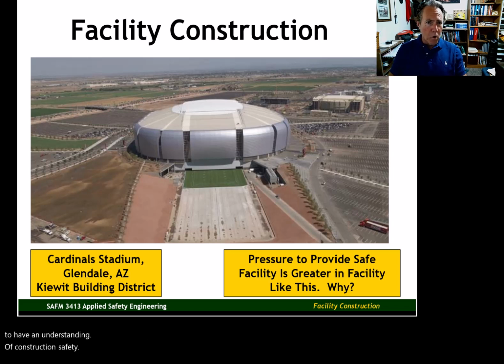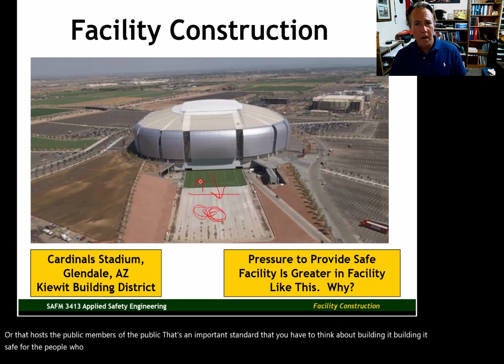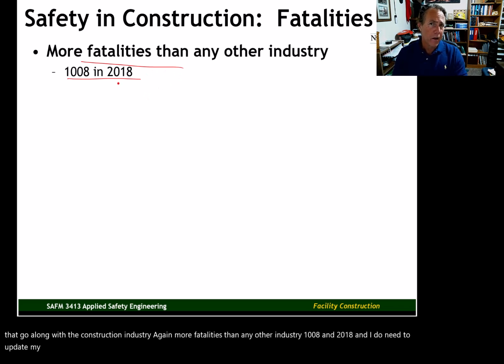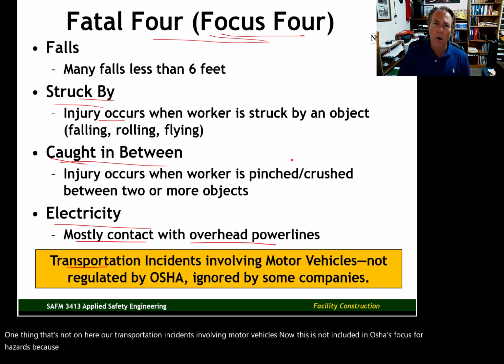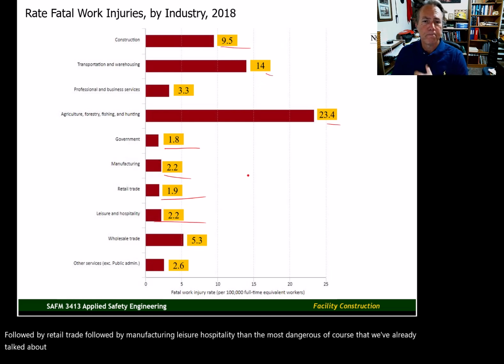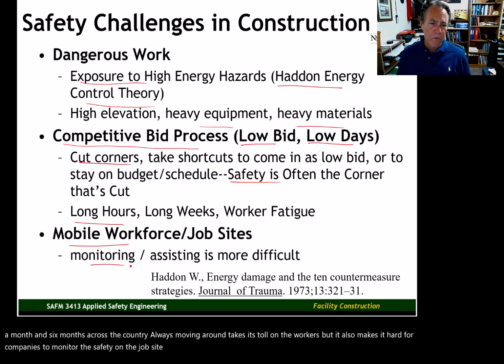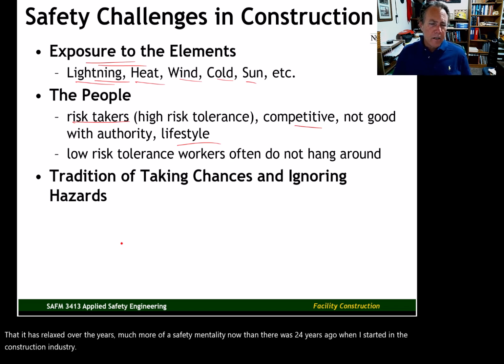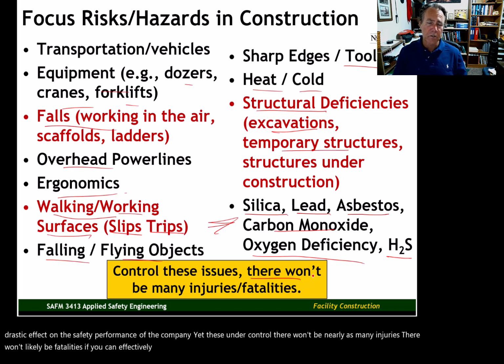U5V1 Facility Construction SAFM 3413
Song:  Shimmy Shimmy Ya
Year: 1995
Artist:  ODB
Album:  Return to the 36 Chambers